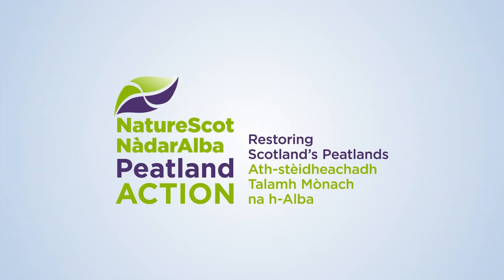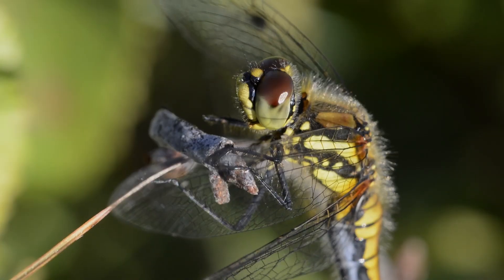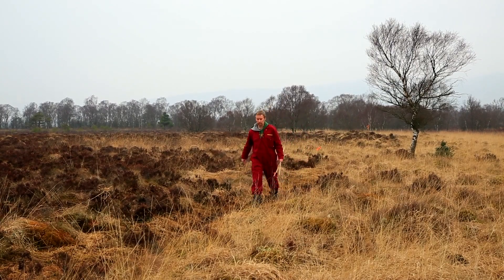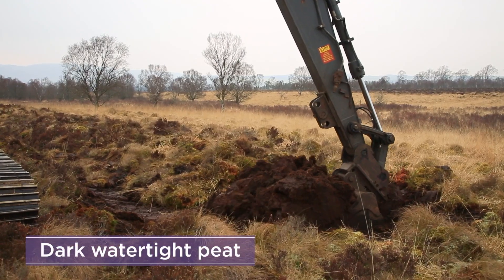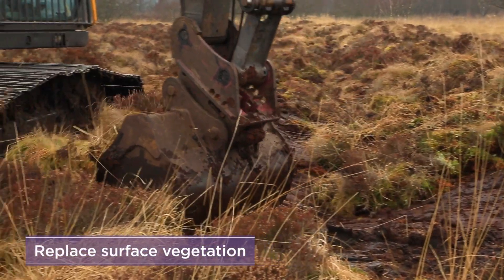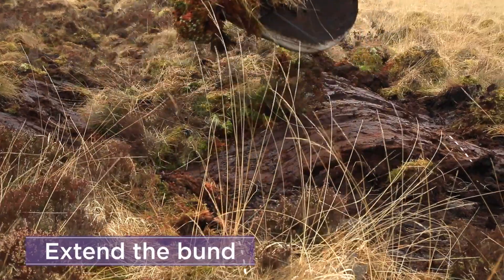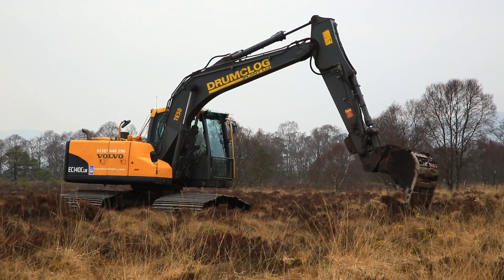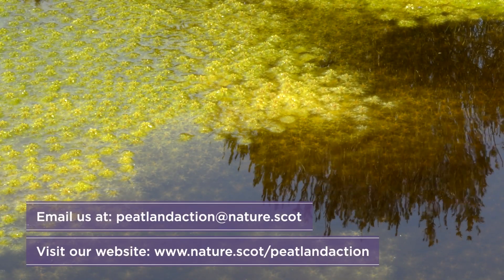NatureScot Peatland ACTION – Video 5 Bunding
A short video explaining the techniques for bunding on peatland sites in Scotland.

To find out more or apply for restoration funding visit our